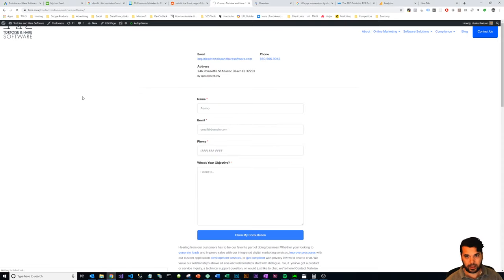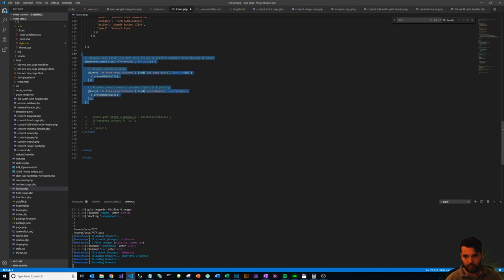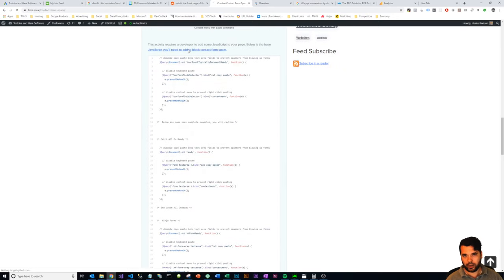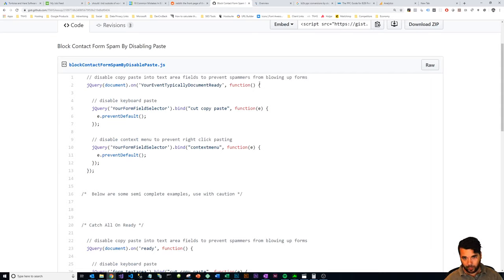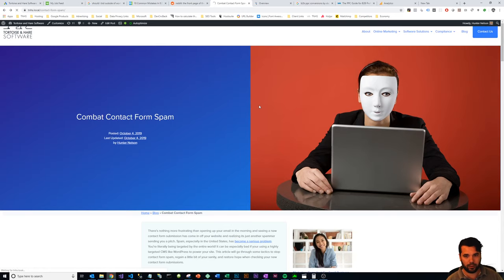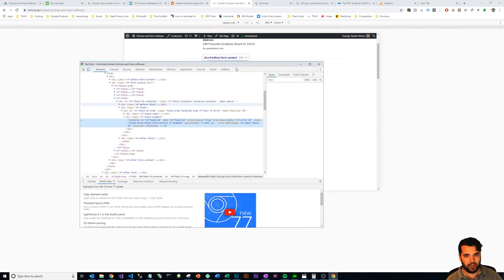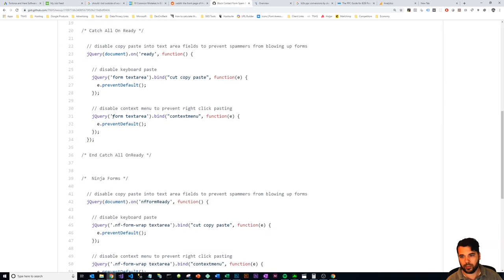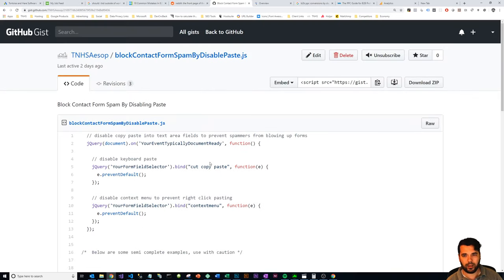Stop Contact Form Spam With Jquery By Blocking Paste Into Message Fields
Every wanted to stop contact form spam?  Good news, spammers are lazy so if you can prevent them from pasting their message into the message field, usually a textarea field, then you can deter them from contacting you and send them to the next victim on their hit list before they get a chance to bother you.

In this video we walk through the jQuery snippet used to disable paste on key form fields to stop contact form spam.